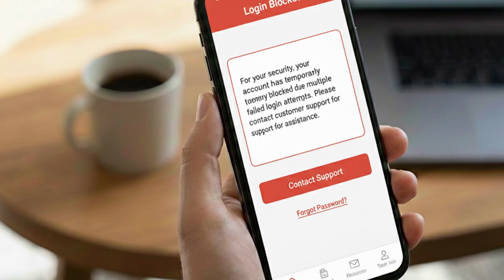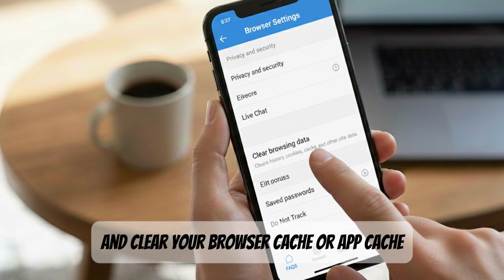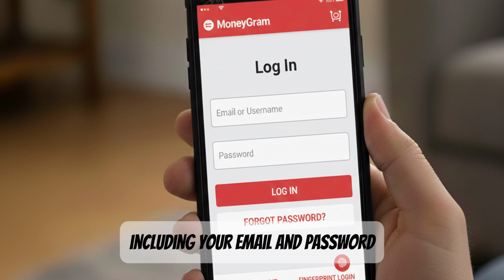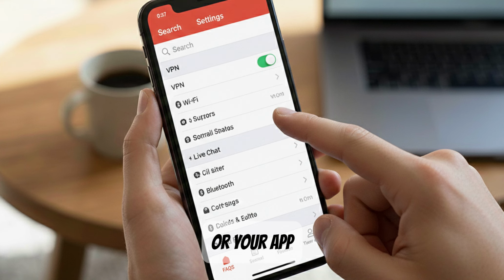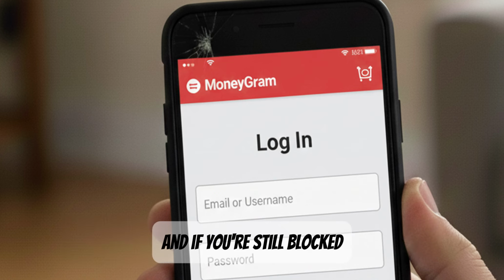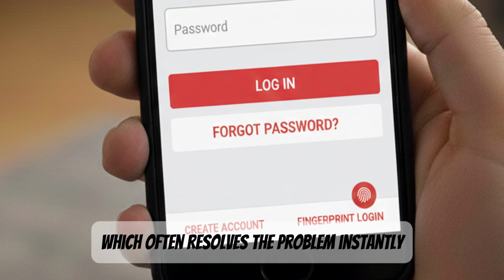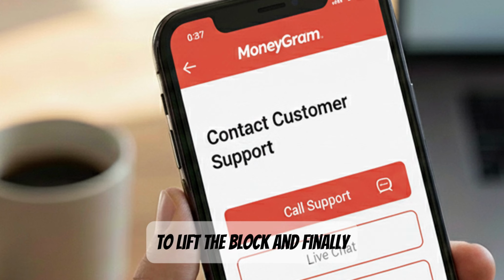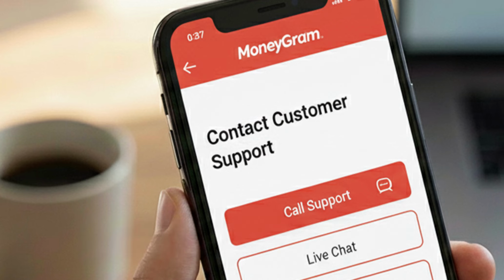MoneyGram Login Blocked — Fix 📱 Recover Your Account And Access Transfers Quickly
Confused about MoneyGram Login Blocked — Fix? This video explains why your login is blocked and how to regain access quickly. Learn how to verify your identity, resolve account restrictions, and start sending or receiving money without interruptions.

✅ What You’ll Learn / Fix:
🔐 Why MoneyGram accounts get login blocked
🪪 How to verify your identity and unlock your account
💳 Fix login or restriction-related issues
📲 Steps to safely regain access
💡 Tips to prevent future login blocks

✅ Timestamps:
⏱️ 0:00 Intro
📶 0:20 Why your login got blocked
🧩 0:50 Verifying your identity
⚙️ 1:25 Fixing restriction issues
📲 1:55 Regaining full account access
💡 2:25 Bonus tip to prevent future login blocks
✅ 2:55 Wrap-up

✅ Why Watch This Video:
🔧 Quickly recover blocked MoneyGram logins
📶 Learn the main reasons logins get blocked
🚀 Access your account again without delays

✅ Who This Helps:
💻 MoneyGram users unable to log in
📱 Anyone facing login or restriction problems
🏠 Senders and receivers needing uninterrupted access

💬 Comment if this helped you regain login access